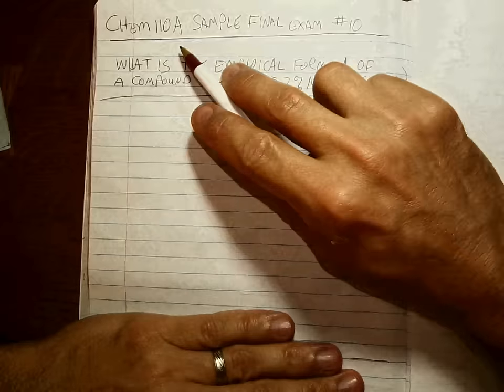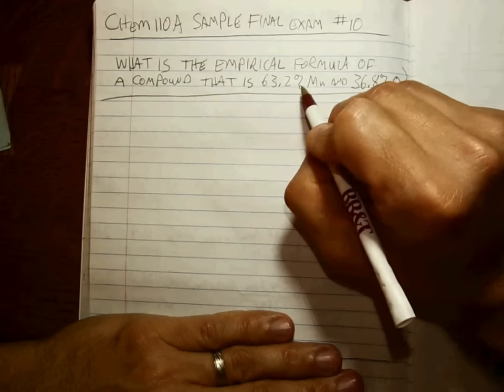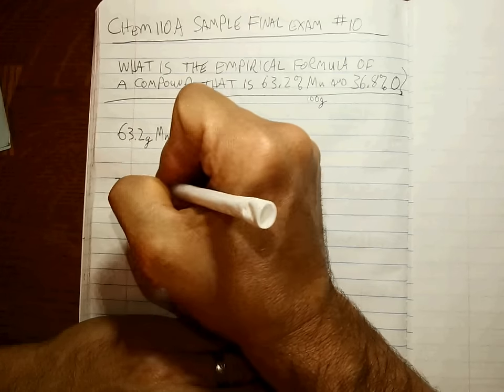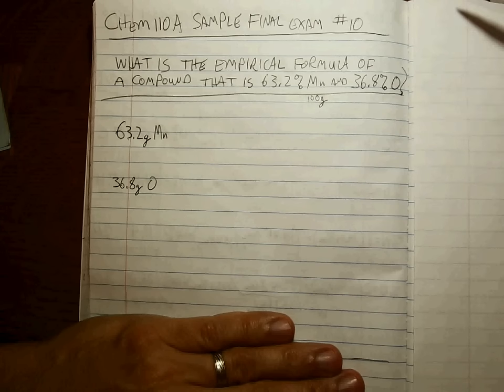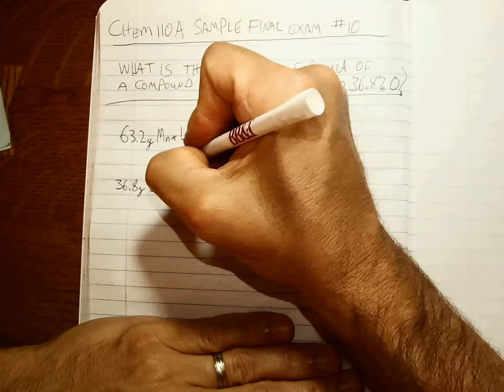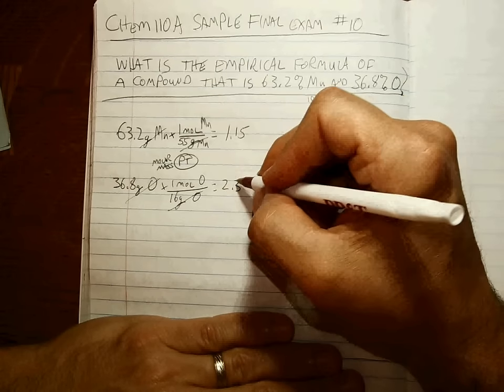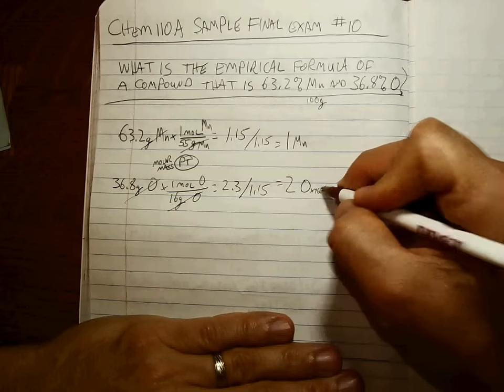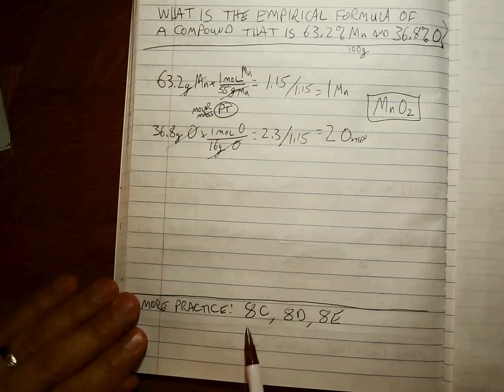Chem 110A sample final Prob 10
Provides a detailed solution of Problem #10 from Chem 110A sample final. Refers students to specific Book Exercises for more practice.